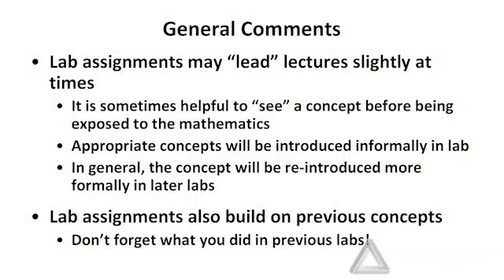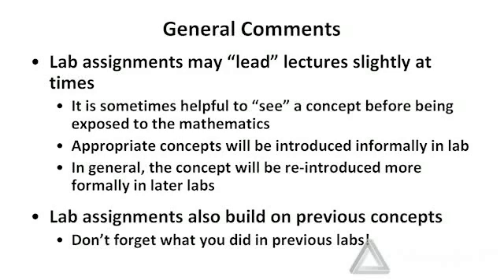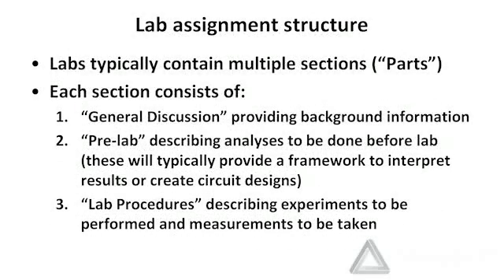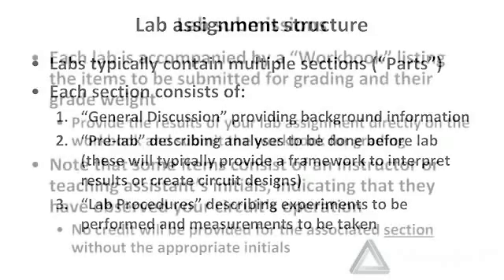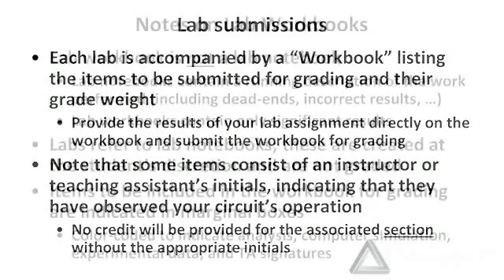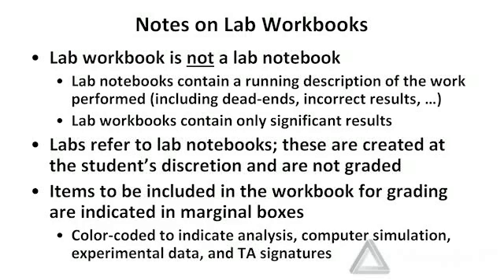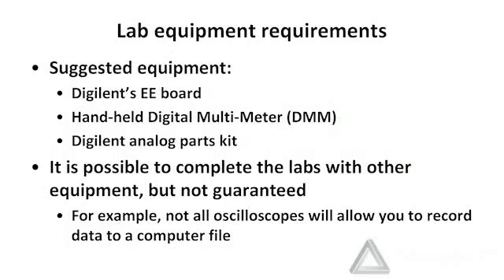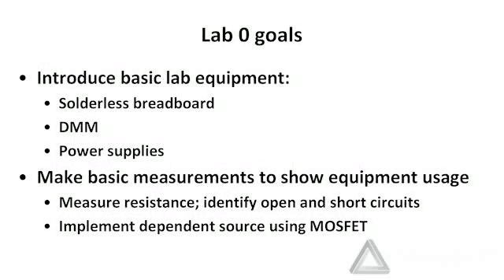Real Analog: Circuits1, Lab0 (part 1 of 3)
Lab0 (part 1 of 3)

 - 3 video lectures + accompanying lecture notes
 - 3 sets of exercises
 - 1 homework assignment
 - 1 hands-on lab assignment with demonstration video